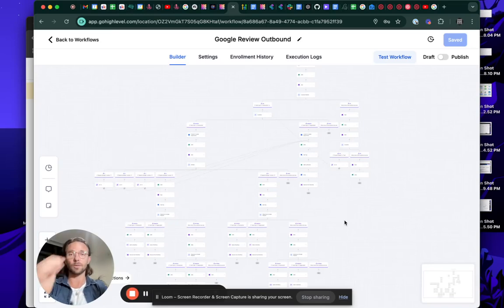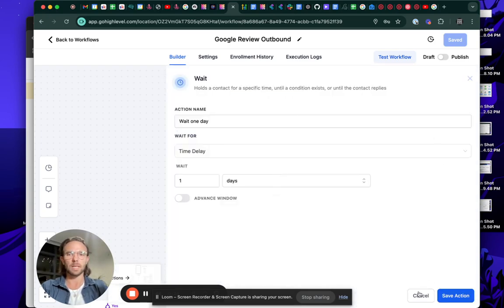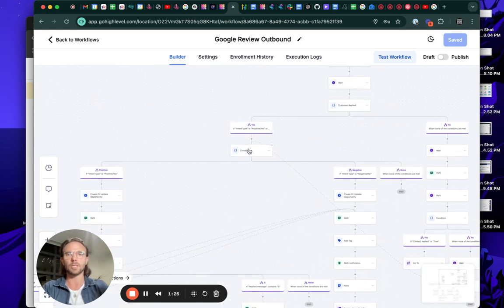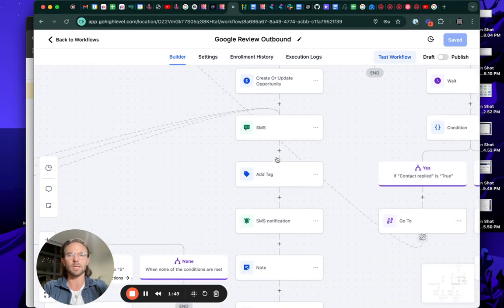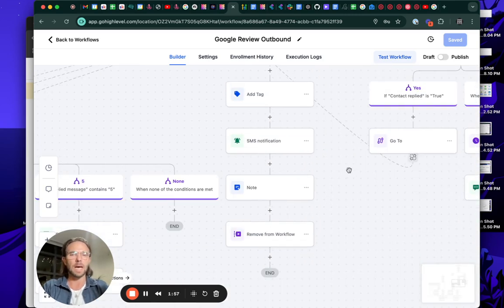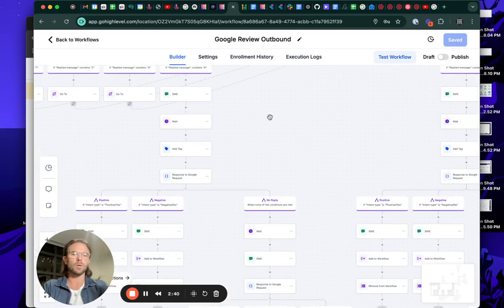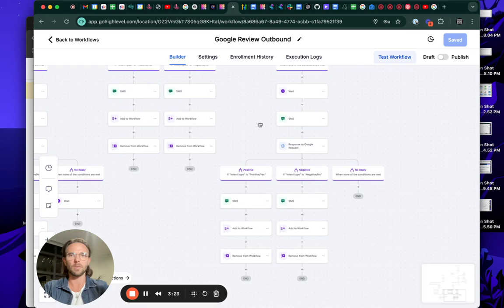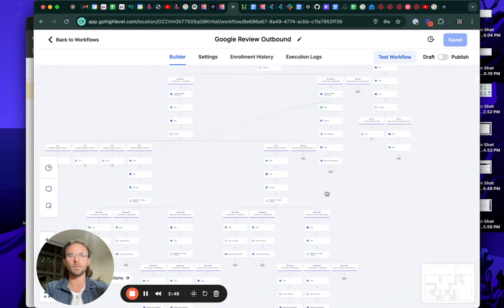Google Review Outbound Strategy 📊 Using Go High Level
In this video, I’m breaking down an effective Google Review Outbound Workflow that’s a game-changer for businesses looking to manage customer feedback efficiently. If handling reviews and keeping your online reputation intact feels overwhelming, this tutorial is for you!

Here's What You’ll Learn: 1️⃣ Setting Up Trigger Tags: Automatically initiate a feedback sequence after customer interactions. 2️⃣ Automated SMS Campaigns: Use templated messages to request feedback. 3️⃣ Handling Negative Reviews Proactively: Learn how to update opportunities and notify business owners to address issues before they escalate. 4️⃣ Positive Review Workflows: Engage satisfied customers to leave glowing reviews. 5️⃣ AI Integration for Enhanced Automation: See how AI can streamline the entire process for maximum impact.

Whether you’re a business owner or a marketer, this intuitive step-by-step guide will help you manage reviews effortlessly and boost your customer satisfaction.